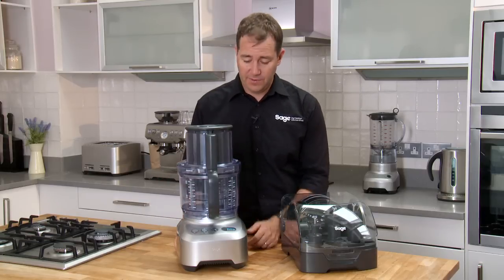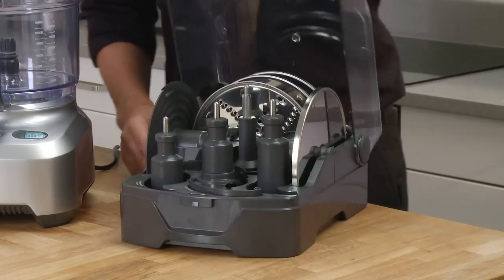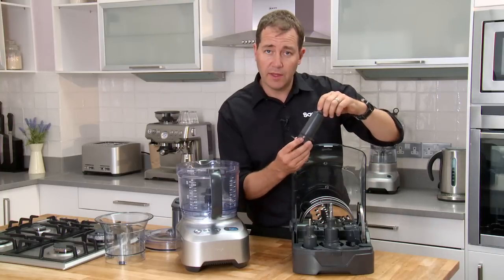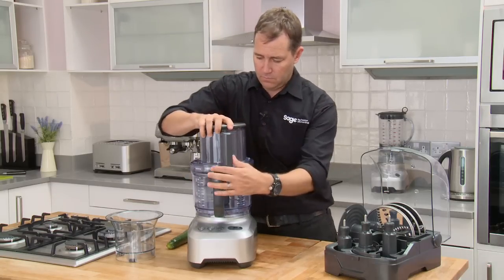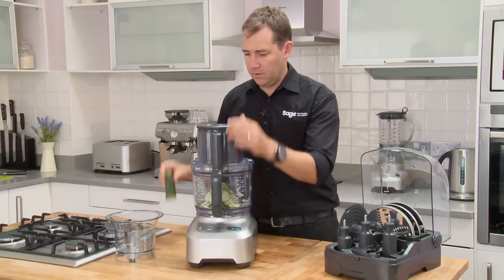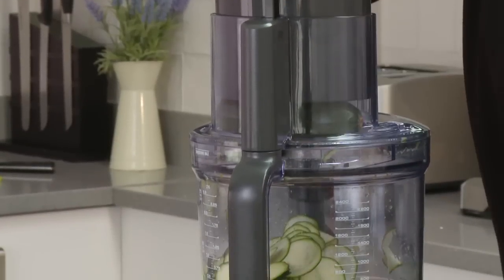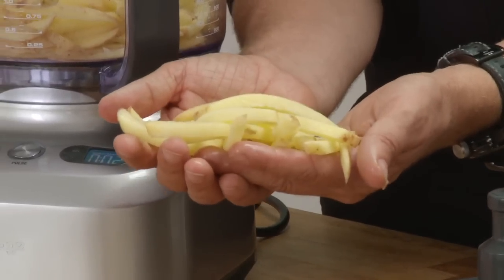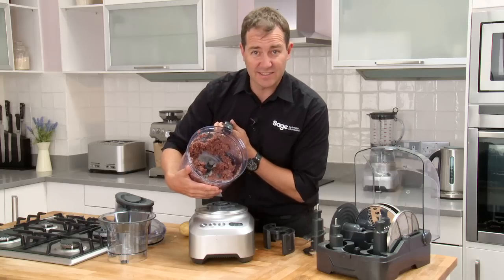Sage 'Food Processor' Demo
Sage staff demonstrating 'the Kitchen Wizz Pro'